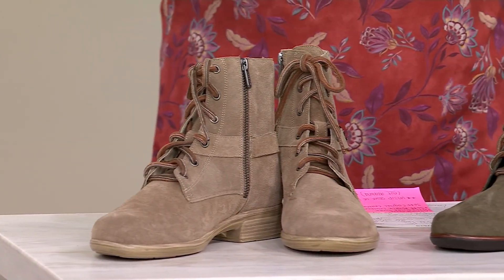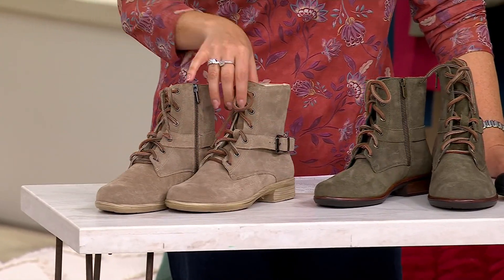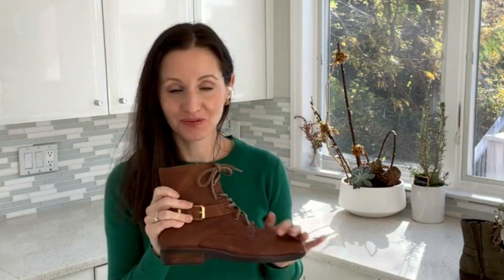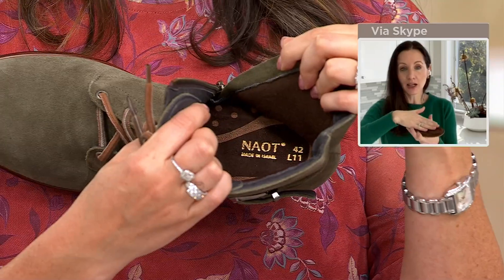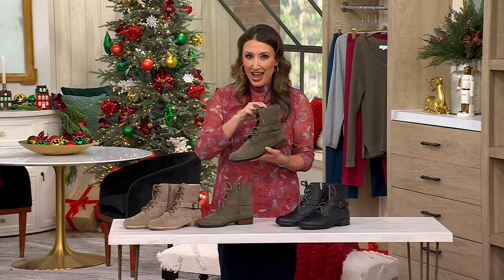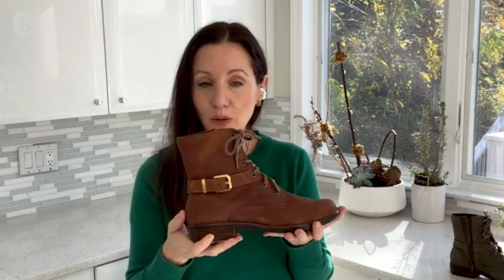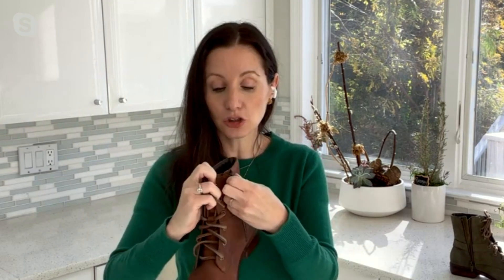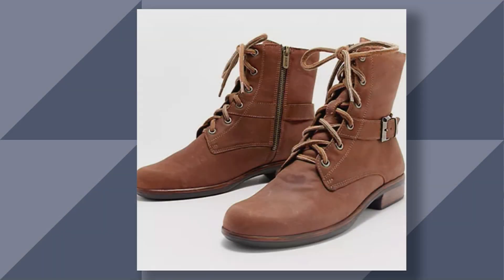Naot Leather Buckle Lace-Up Boots - Alize on QVC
Naot Leather Buckle Lace-Up Boots - Alize

Sleek and fashionable, this leather lace-up boot is accented with a decorative buckle. The side-zip closure makes for easy entry. From Naot.